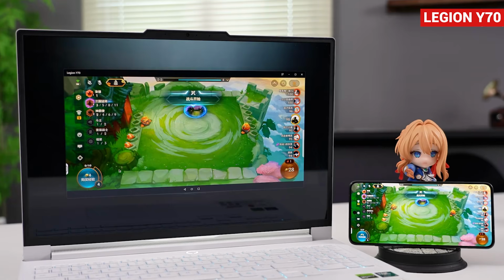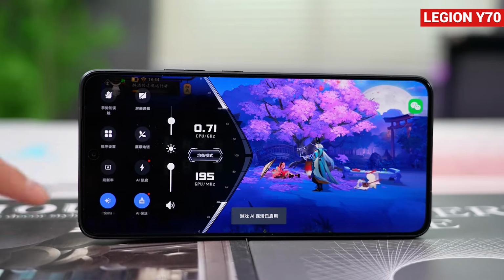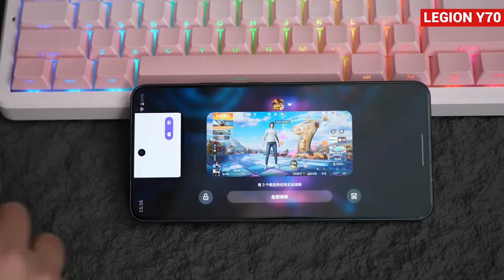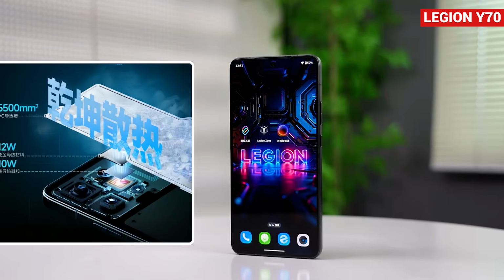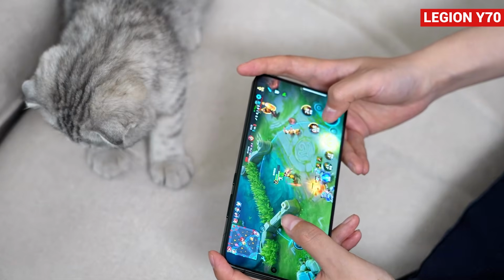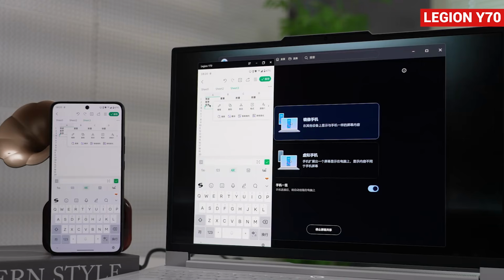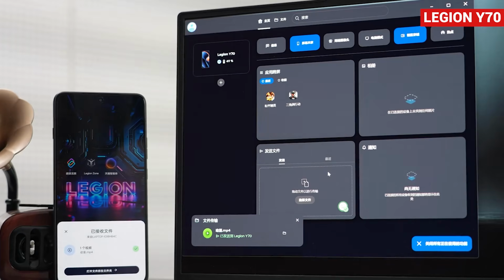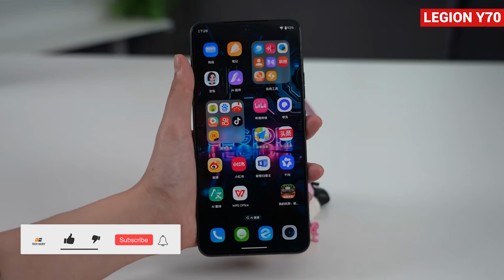Lenovo Legion Y70 New Generation Unboxing & Review | Ultimate Gaming Phone! | Price in UK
Lenovo Legion Y70 New Generation Unboxing & Review | Snapdragon 8 Elite Gen5 | 8000mAh Battery | Ultimate Gaming Phone! 🔥

Welcome back! In this video, we unbox and take an in-depth look at the all-new Lenovo Legion Y70 New Generation, one of the most powerful gaming smartphones of the year. Featuring the latest Snapdragon 8 Elite Gen5 processor, a massive 8000mAh battery, 90W Super Flash Charging, a stunning 6.82-inch 2K 144Hz LTPO display, and an advanced cooling system, this phone is built for serious gamers and power users.

We also test its real-world gaming performance, thermal management, battery life, display quality, AI gaming features, Super Connect ecosystem, PC connectivity, bypass charging, AI Sound Hunter 2.0, Game Assistant, and much more. If you're looking for a flagship gaming smartphone that combines incredible performance with all-day battery life, this review covers everything you need to know before buying.

📱 In this video:
✔ Lenovo Legion Y70 New Generation Unboxing
✔ Complete Design & Build Quality
✔ Snapdragon 8 Elite Gen5 Performance
✔ Gaming Test & FPS Performance
✔ Cooling System & Temperature Test
✔ 8000mAh Battery Life Test
✔ 90W Fast Charging
✔ 2K 144Hz LTPO Display Review
✔ AI Gaming Features
✔ Super Connect & PC Integration
✔ Camera & Multimedia Experience
✔ Final Verdict – Is It Worth Buying?

Your support helps the channel grow and brings you even more exclusive content!

Amazon Basic Tripod
Road Mic
Rode Wireless Go
USB mic
Studio Light Setup
Acoustic Foam
Mic Stand
studio Light

Sound or visuals were significantly edited or digitally generated.